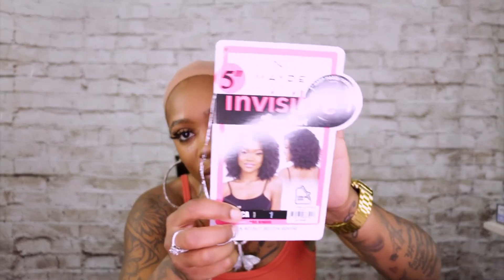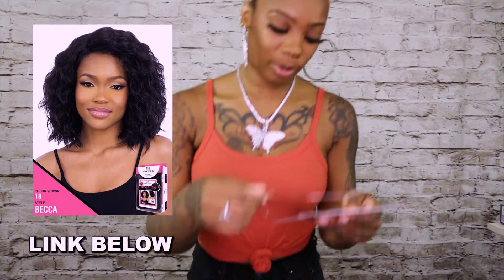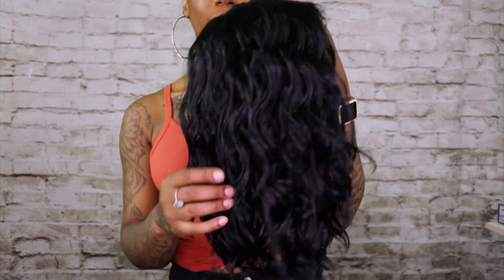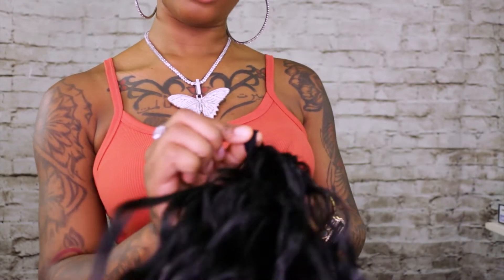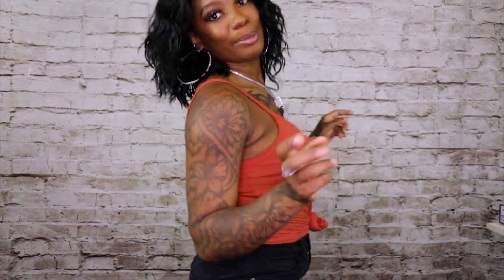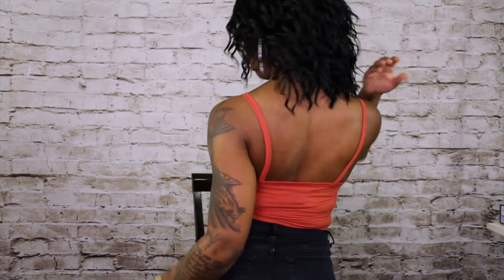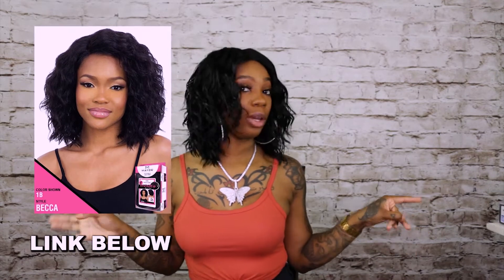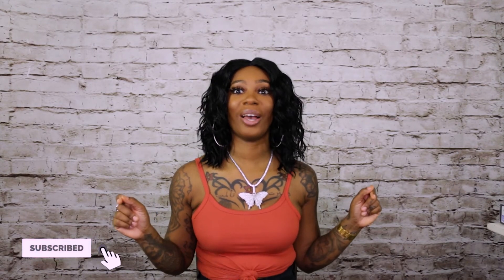Mayde Beauty Synthetic 5" Invisible Lace Part Wig Becca